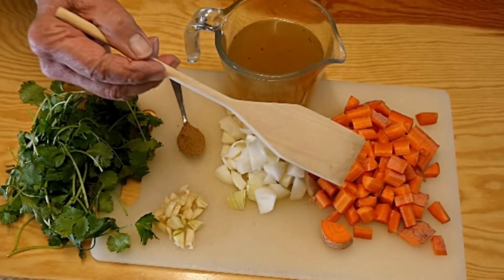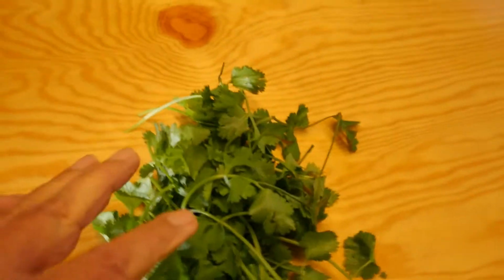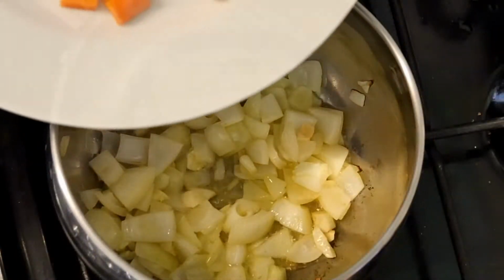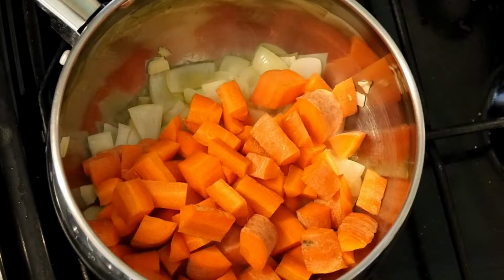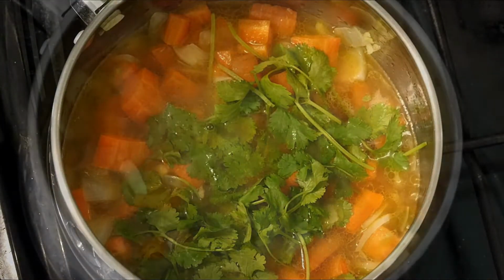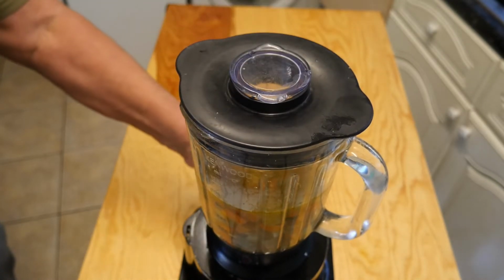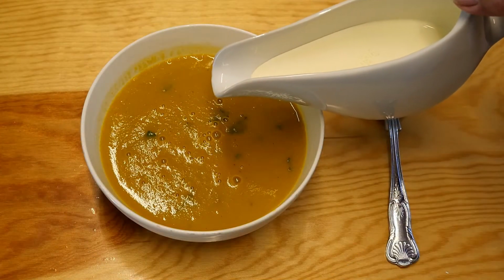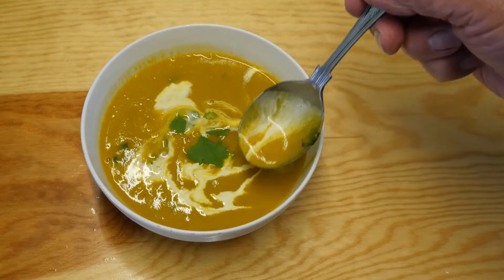A Very Healthy Carrot and Coriander Soup